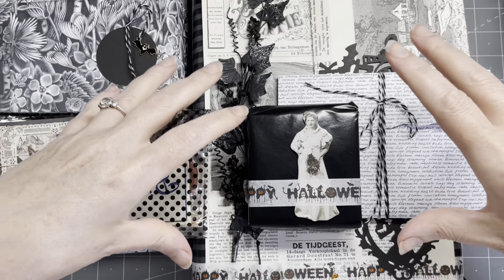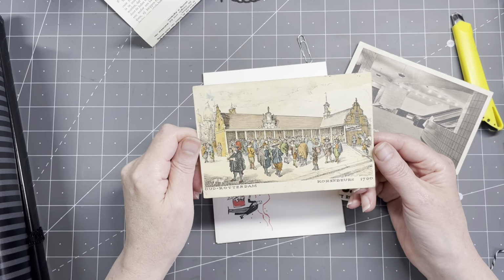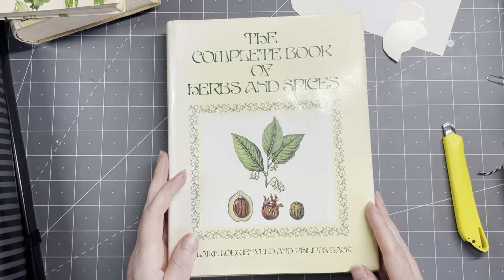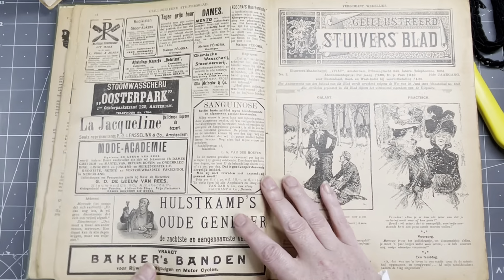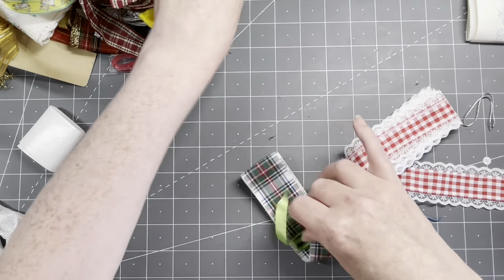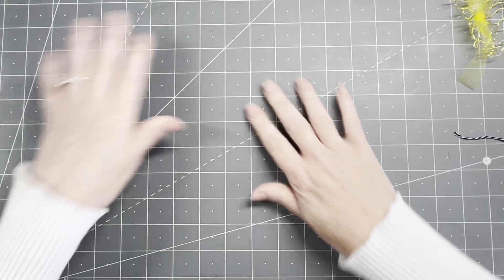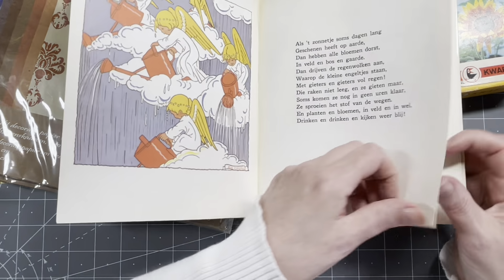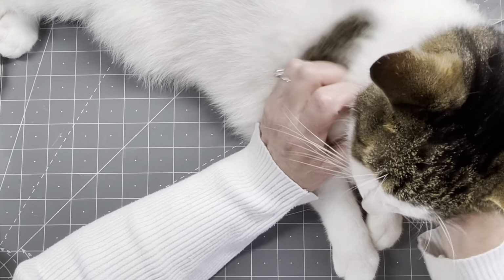UNBOXING VINTAGE TREASURES - JUNKJOURNAL AND CRAFT SUPPLIES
Hi guys, I have another haul to share with you. I am unboxing a lovely wrapped up order from a friend on instagram  and some random vintage stuff that i found on marktplaats.